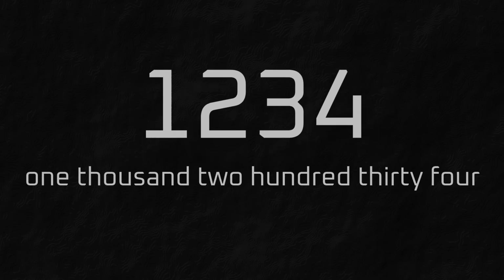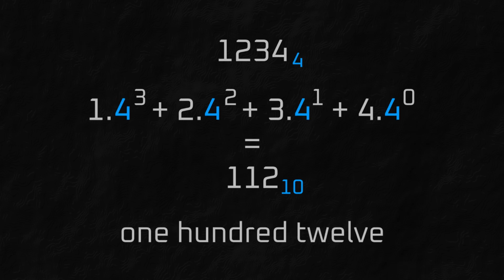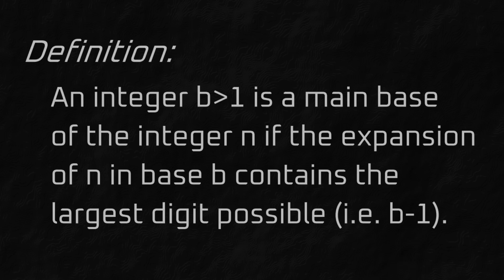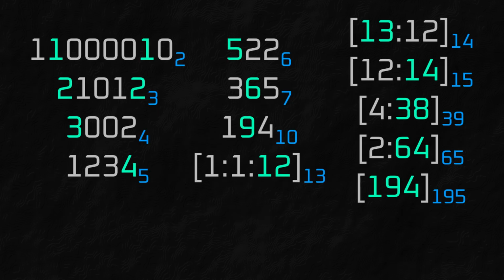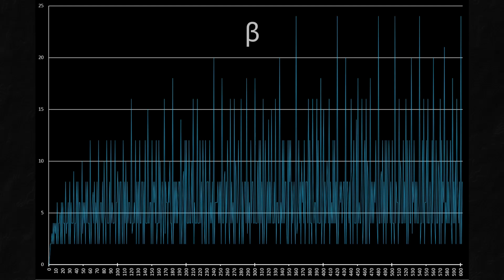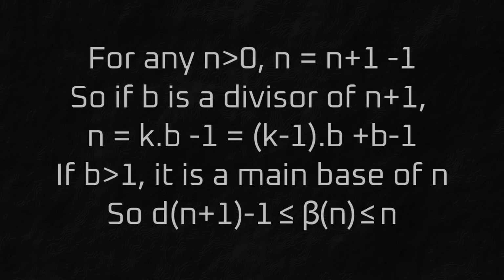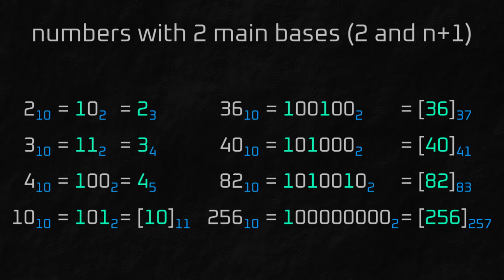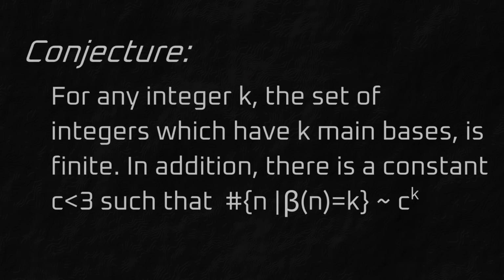MegaFavNumbers - 1125154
This video is about the mega-number 1125154.

In this video we introduce the concept of main bases of integers and present an open question about it.